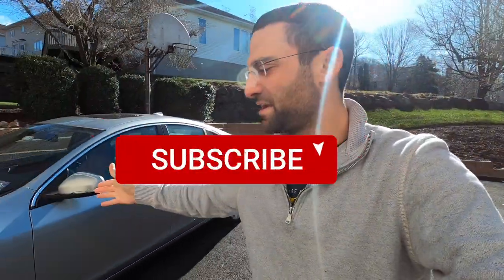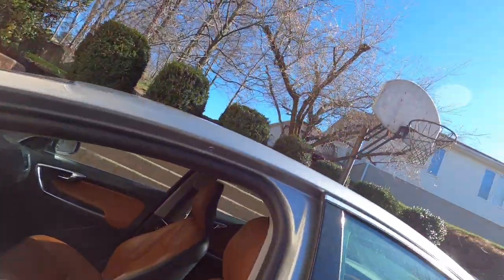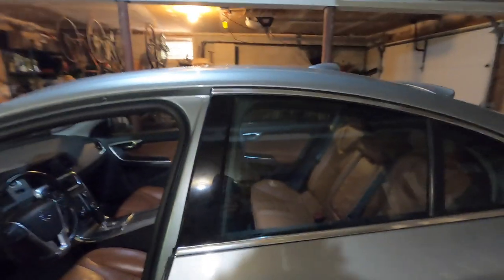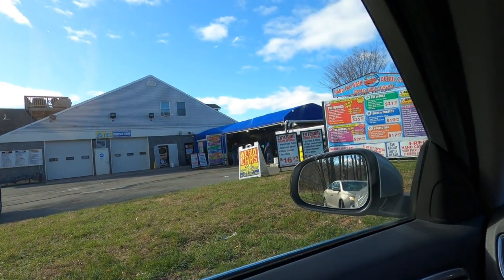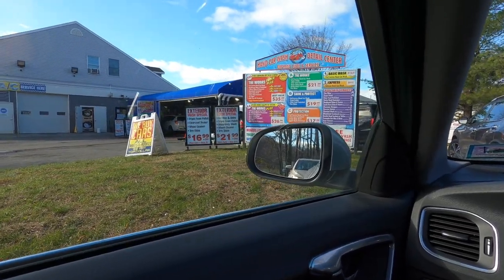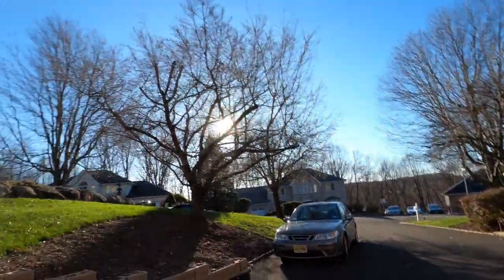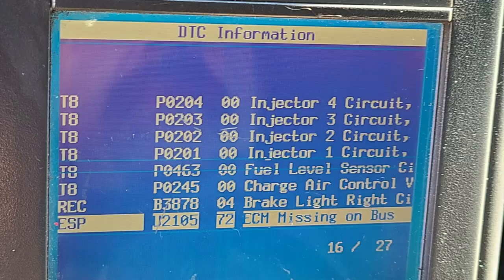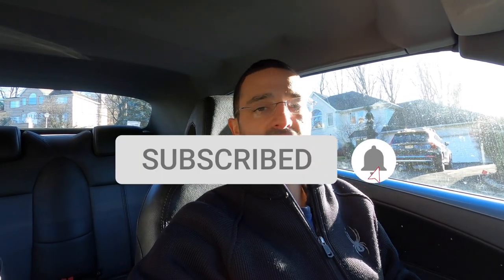GOODBYE to My Volvo S60 + My 07 Saab 9-3 Convertible Failures!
In today's episode, I prep my 2012 Volvo S60 to transfer ownership! Such a great car it has been, but its time to give it a farewell! I also include a nice update on my 2007 Saab 9-3 Convertible! I hope you all enjoy and have some feedback for me in the comments section!

Detailing Supplies:
3M Compound & Polish